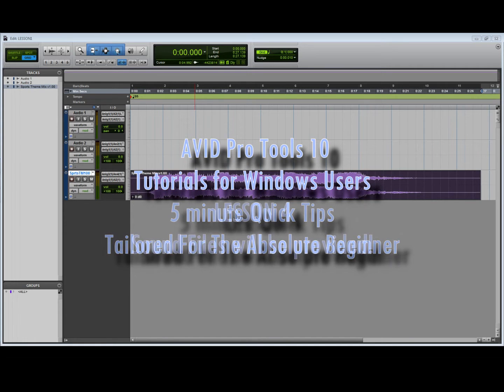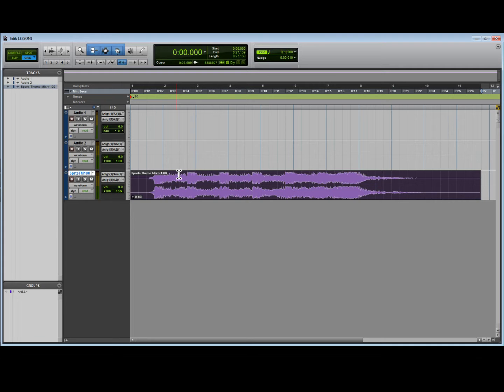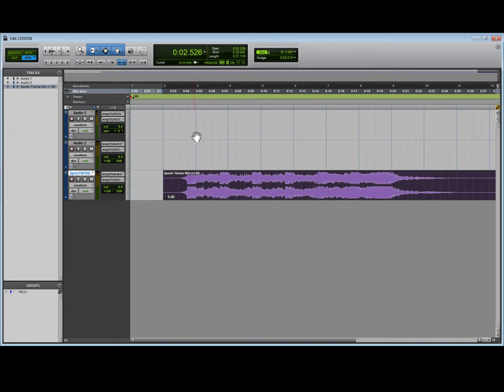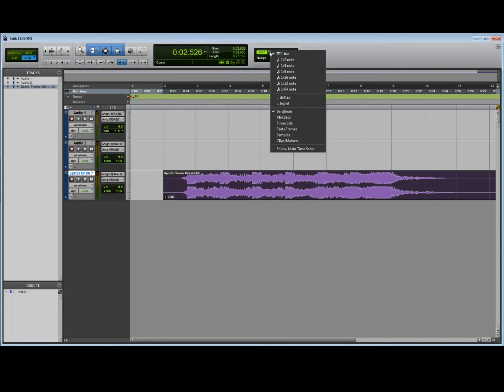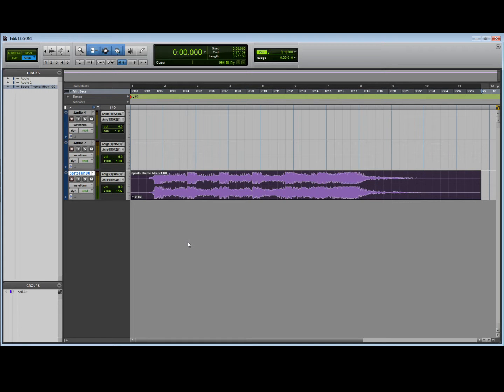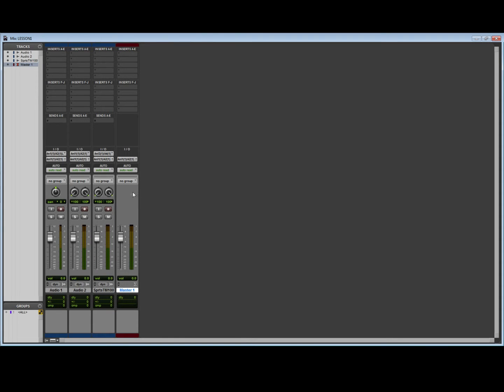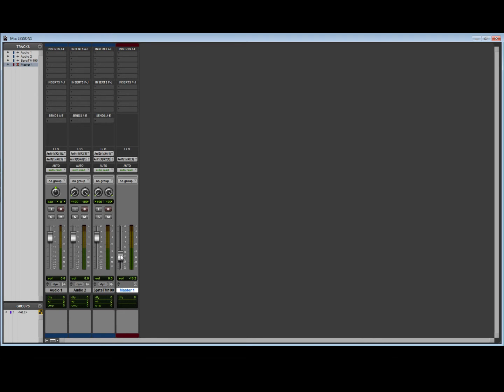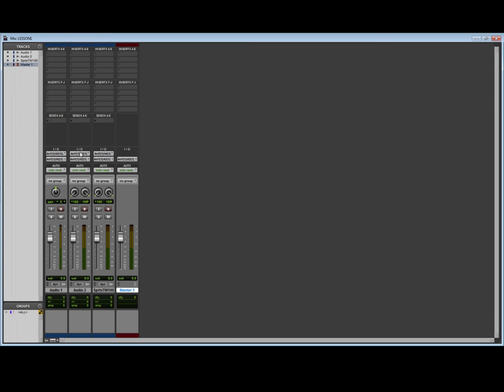Pro Tools for Beginner Windows Users Lesson 4